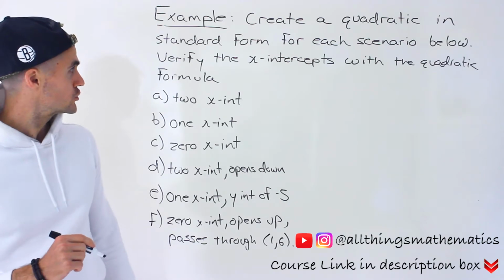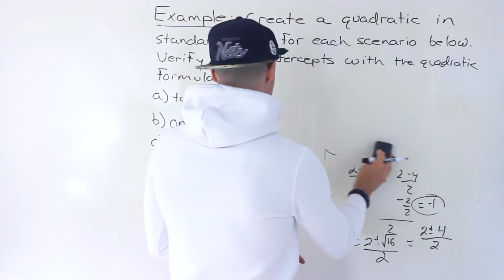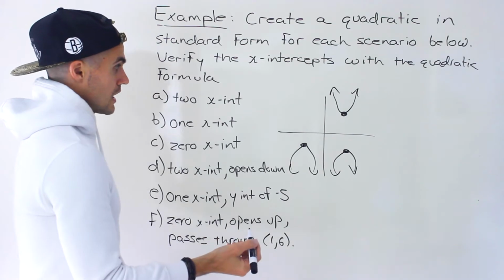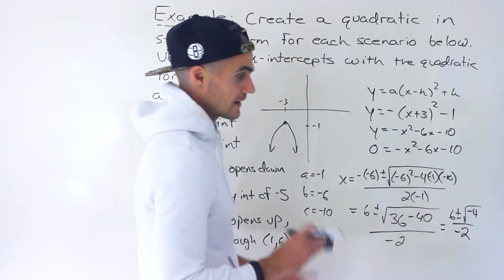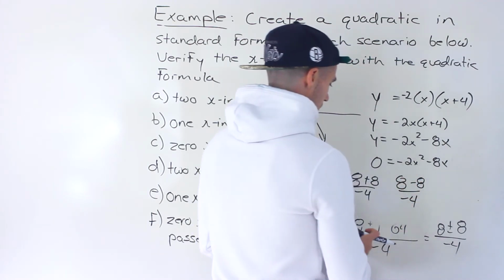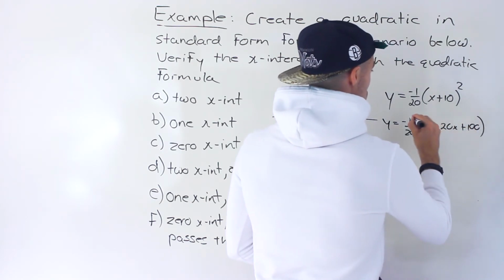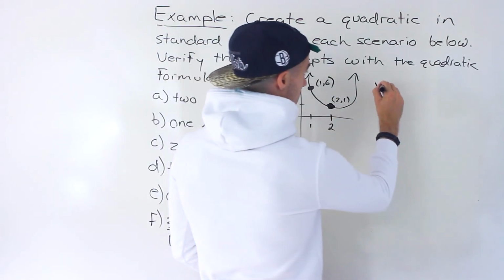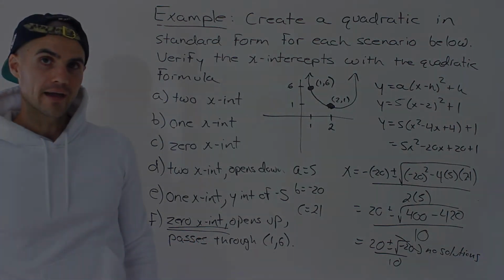Grade 10 Math (MPM2D, Ontario) - Create Standard Form Quadratic